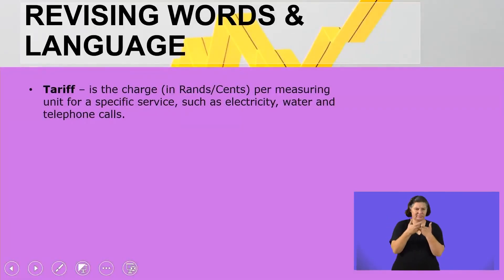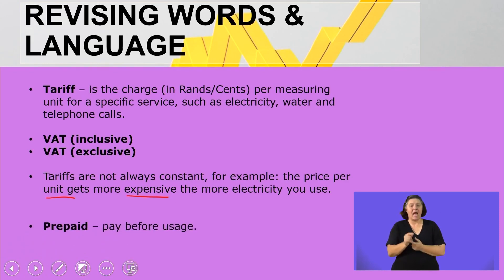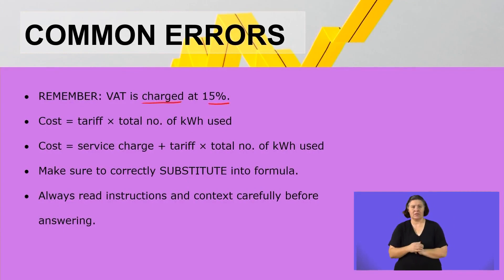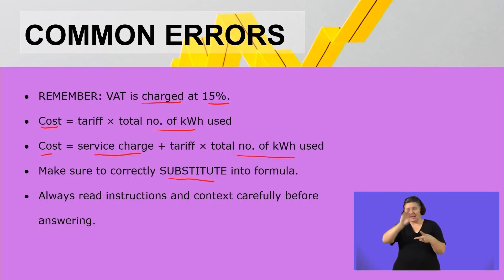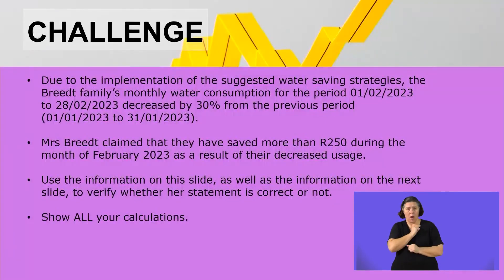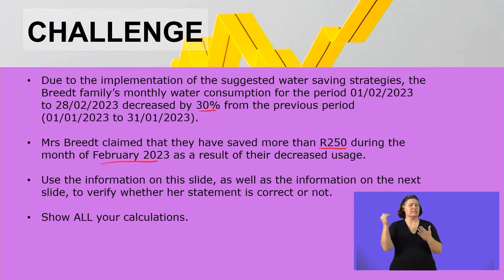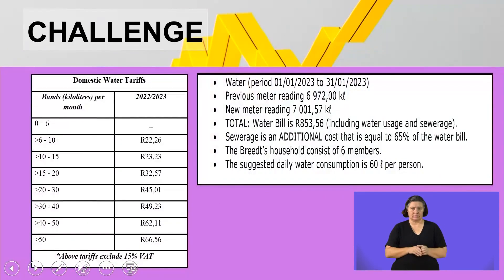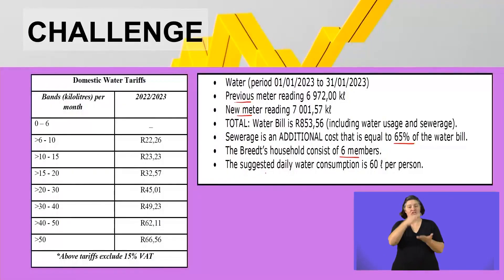Maths Literacy Grade 12 Water & Elec Tariffs Video 2 Seg 3